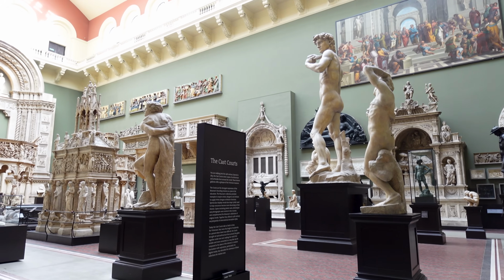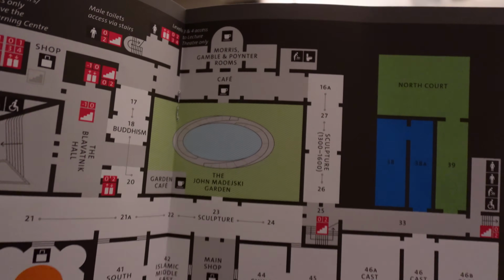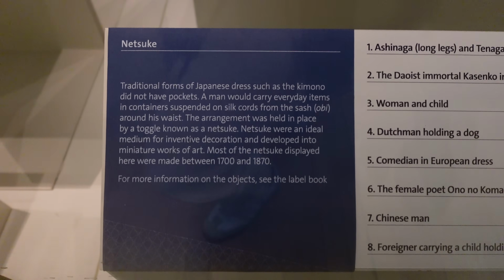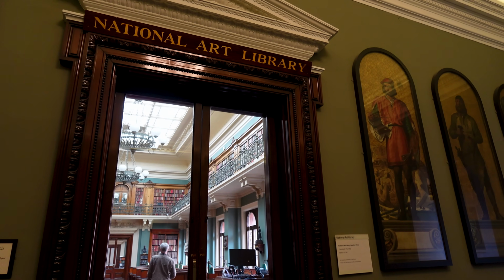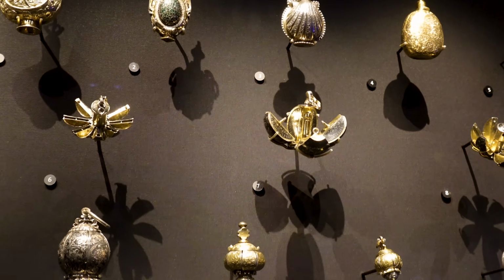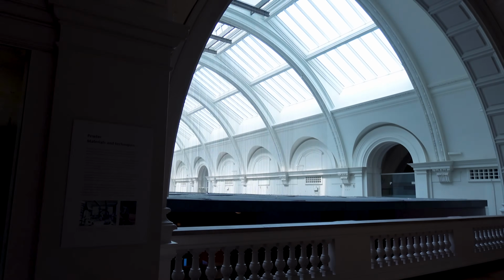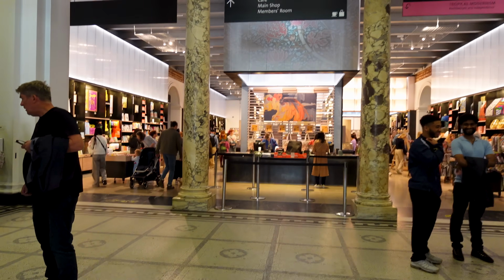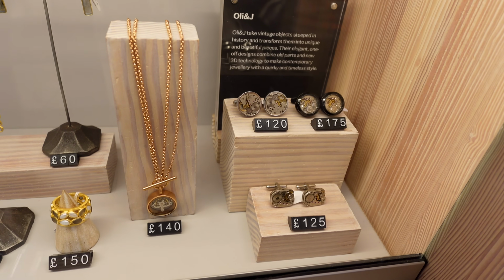This Is The BEST FREE LONDON Visit In 2024 | V&A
Let BetterHelp connect you to a therapist who can support you - all from the comfortof your own home. and enjoy a special discount onyour first month advert. Finally it is time to visit the world famous V&A museum in South Kensington, the hub of all the London's free museums. Come with me on a very unofficial tour of the amazing free museum, this might be the best thing to do... maybe?

🎥 I use a Sony ZV1 mark ii OR my iphone 15 pro for filming, Rode Wireless GO II for audio and premiere pro for editing.